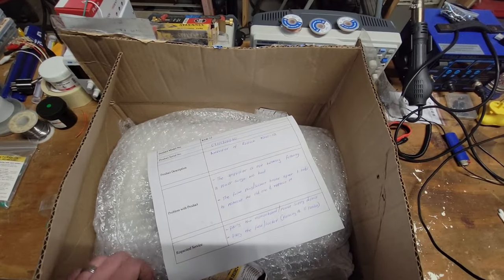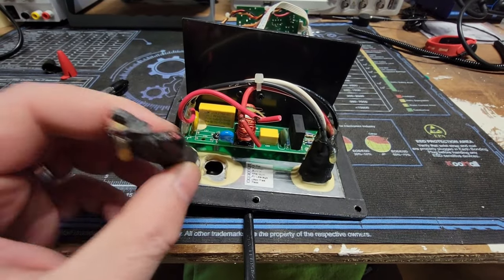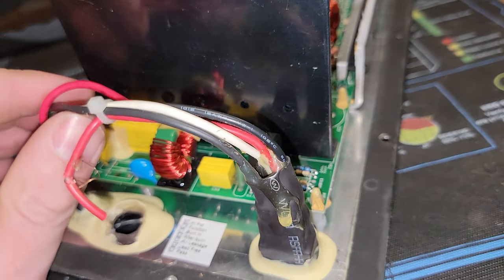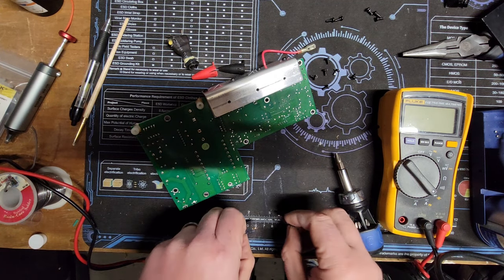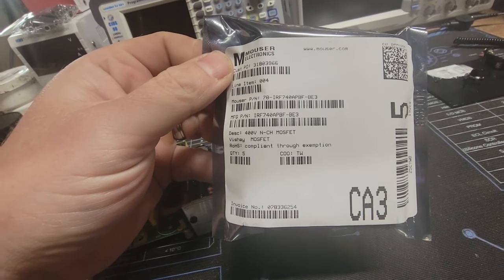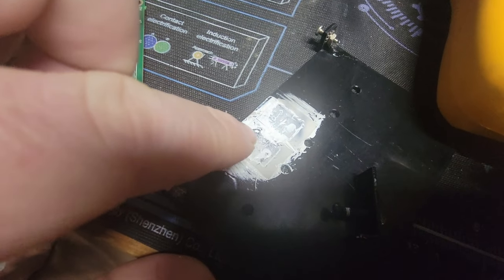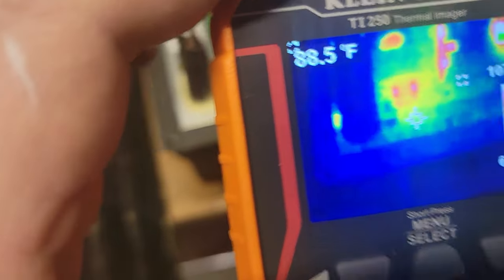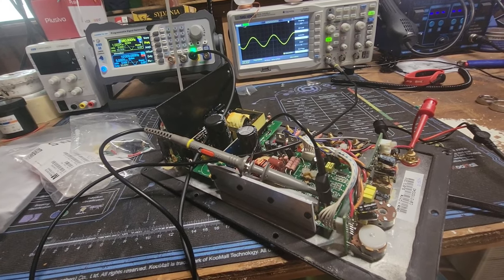(Repair) Klipsch KSW-12 Struck by Lightning No Power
In this video:

I have a customer repair for a Klipsch KSW-12 home theater subwoofer. The customer mentioned during a lightning storm this item was hit by a power surge and stopped working. Let's fix it!

---Break---

---Break---

---Break---

Chapters
00:00 Intro
00:23 Overview
01:33 Visual Inspection
07:59 Component Checks
12:25 Part s & MOSFET Comparison
19:10 MOSFET Mounting Note
19:55 Wrong Fuse (I Made A Mistake)
20:23 Testing Post Repair
23:47 Audio Analysis
25:02 Outro

---Break---

---Break---

---Break---

---Break---